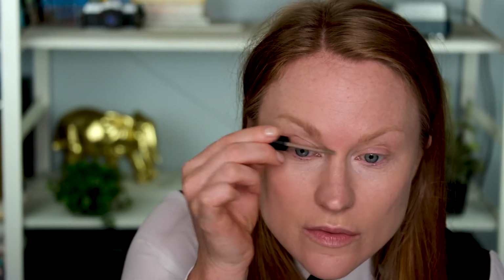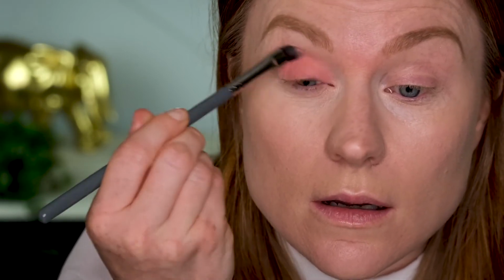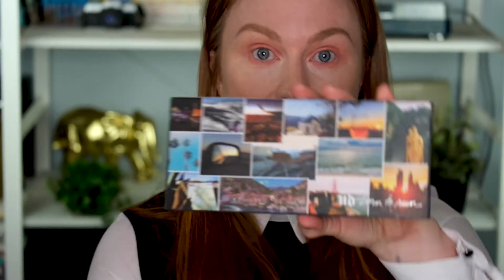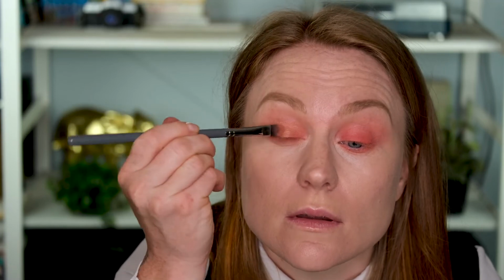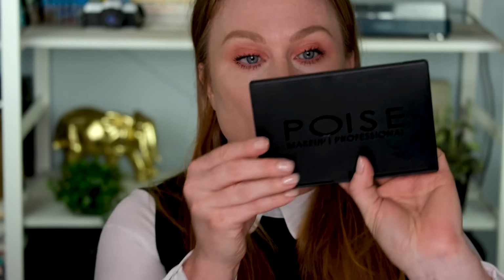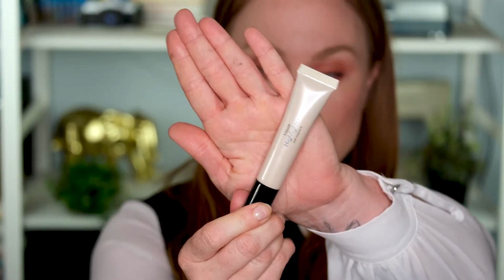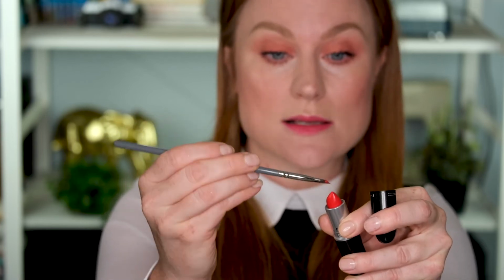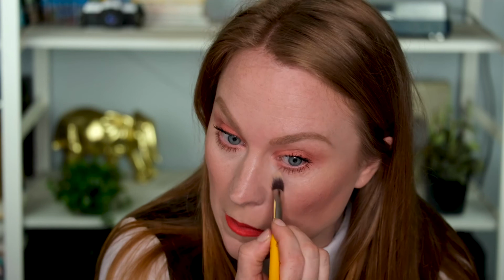Killing Eve's Jodie Comer Inspired Makeup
This Makeup Tutorial was inspired by an image i found on whowhatwear.com of Actress Jodie Comer from Killing Eve, I believe from her press tour of the show. The makeup artist that executed this look is Kelsey Deenihan, her instagram is @kdeenihan, take a look at some of her celebritymakeup work it's awesome.

I loved how this look turned out in the end. I hope you enjoy it too!

Products used:

Foundation: Laura Mercier Silk Creme Oil Free Photo Edition - Rose Ivory
Concealer: Nars Creamy Concealer - 1.25
Powder: Laura Mercier Translucent
Bronzer: Well People Loose Bronzer
Cheeks: Poise Creme Lip/Cheek Palette - Beautiful + Mac Soft and Gentle
Brows: e.l.f Brow Wow - Taupe + It Brow Power - Universal Taupe
Lid: Illamasqua Creme Pigment - Androgen
       Urban Decay - Born To Run Palette - Still Shot
       Dior Backstage Palette 001 Warm Neutrals - Shimmer Copper
Liner: Urban Decay 24/7 - Demolition
Cheek Highlight: e.l.f Highlight with Vitamin E
Lips: Bite Liner 070 + Mac Lipstick - Lady Danger

*I was not paid promote these products. All opinions are 100% my own.*